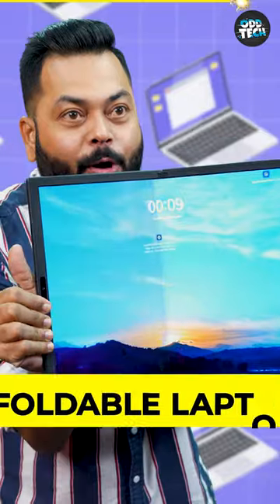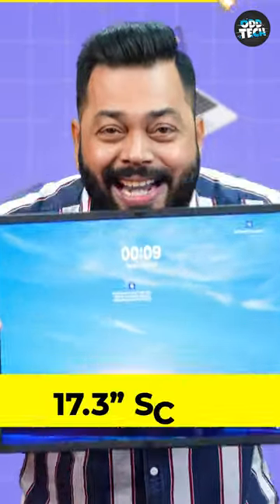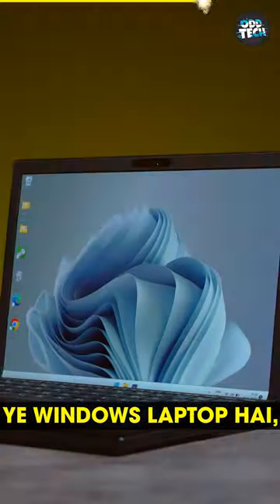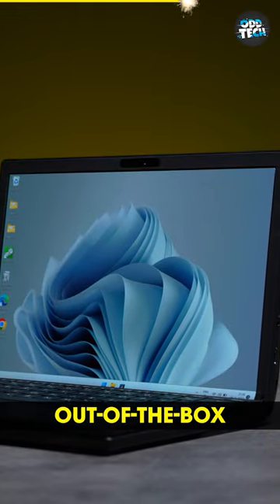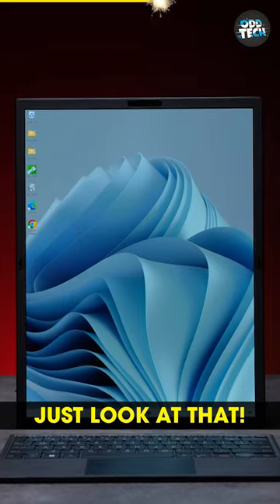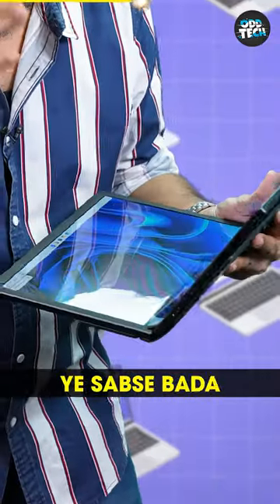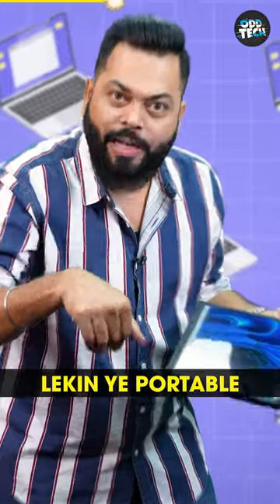Itna Bada Foldable!! Rs.3,00,000 Ka Crazy Laptop😲⚡OddTech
Welcome to the odd side of the tech. Here we unbox the craziest tech gadgets from the internet.